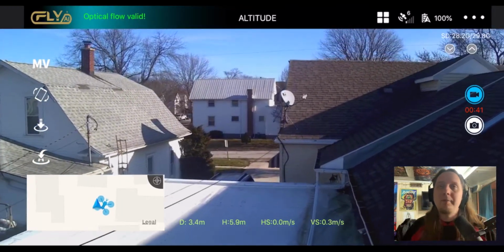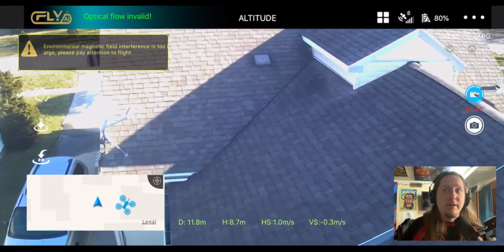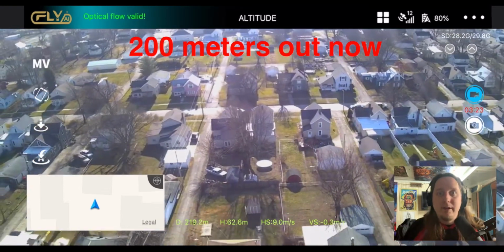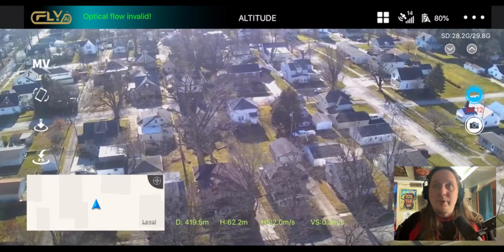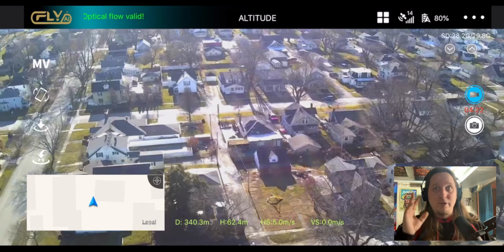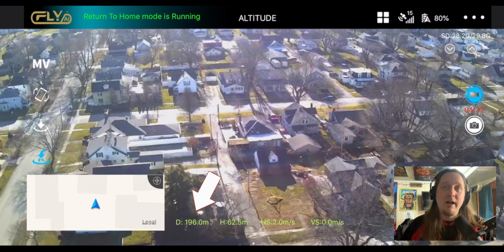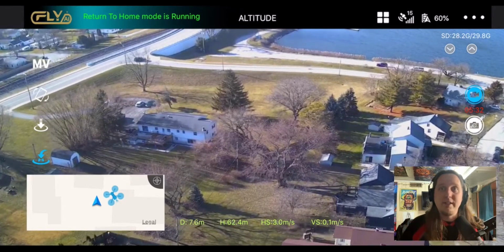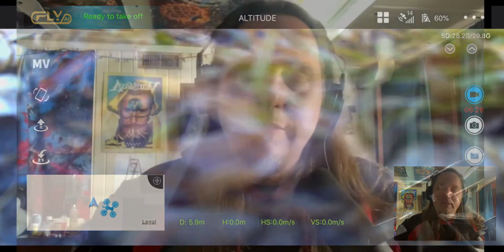OH NO!! I LOST MY DRONE IN THE SKY! (JJRC X12)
After just about less than a month of owning my JJRC X12 (4K) I made the mistake of flying with out doing the COMPASS CALIBRATION. I sometimes have this issue on the ground, turn the GPS off, go up a little ways then turn it back on and it flys fine. Not this time! That mixed with some wind, a bunch of houses and unfamiliar an aerial view of the streets, I almost lost this drone and I gotta tell you its a seriously gut wrenching feeling! Between the money you spent on it, fear of hurting someone, or damaging some ones stuff, And the unknown of what ever happened to it if you lose it for good, its enough to stir up some anxiety thats for sure! Listen to some of the issues I have in my area through out the video. I believe this to be issues from my area. We have a lot of trains in this town, maybe thats it? I dont know! But I get error messages like "Eviromental Magnetic interference" and this time without the calibration I got the "Optical flow invalid" message. I truly believe this to be all my own fault lol so I def know the mistakes I made! I just got too confident and wasn't prepare to react in this environment. Anyways, Love this drone otherwise! Enjoy the footage!